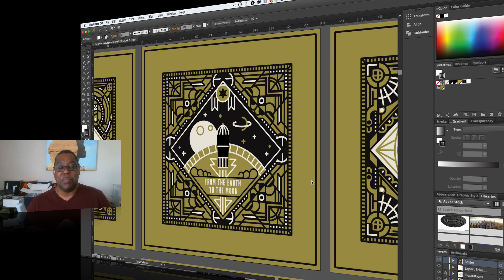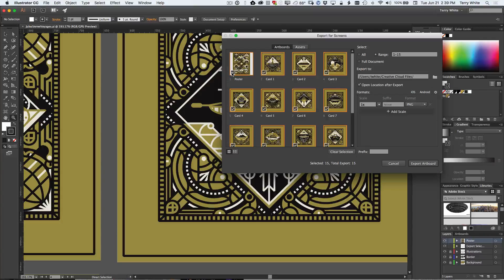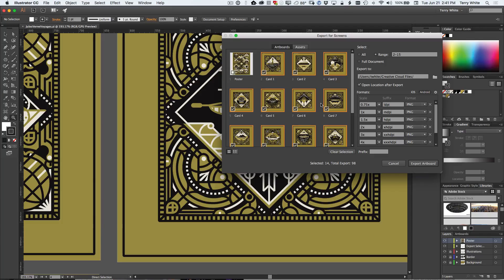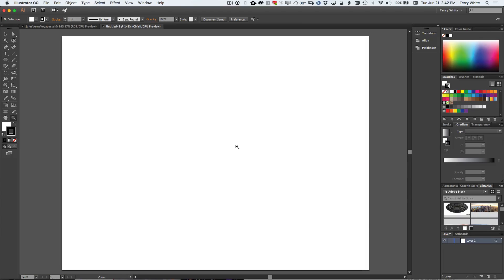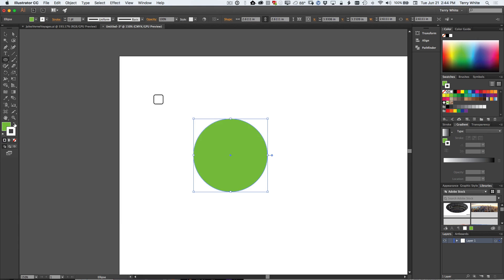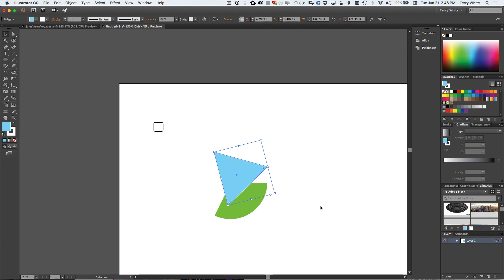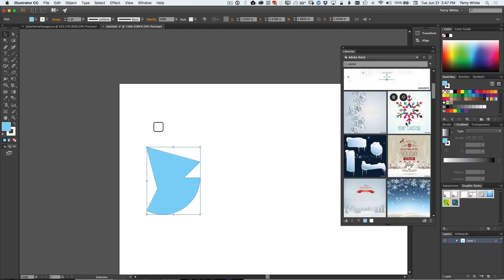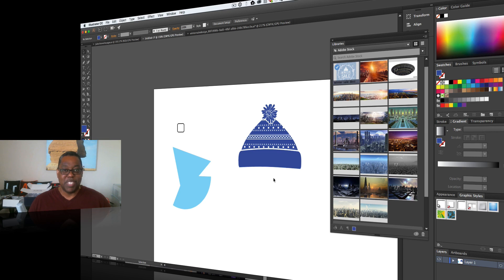See What's NEW in the June 2016 Update of Adobe Illustrator CC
In this episode of Adobe Creative Cloud TV, Terry White shows off the new features in the June 2016 update of Adobe Illustrator CC.